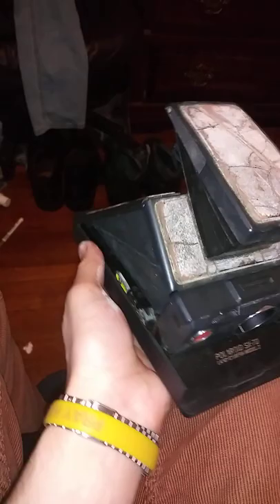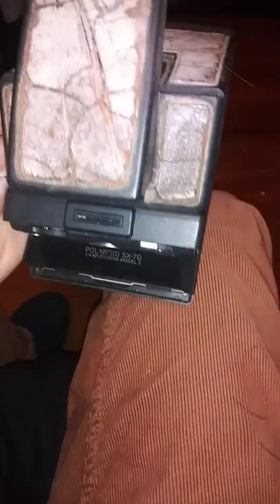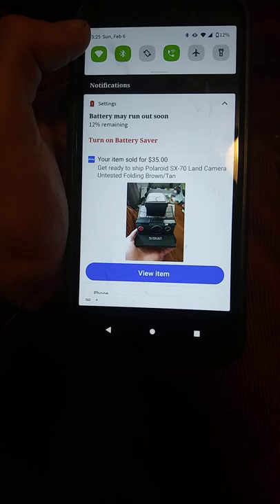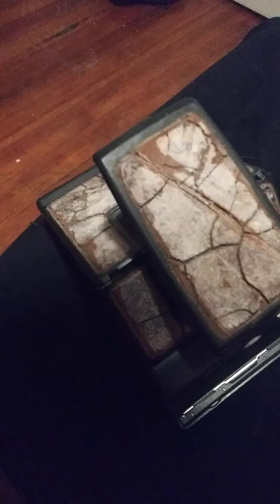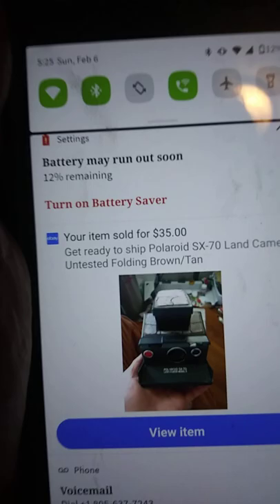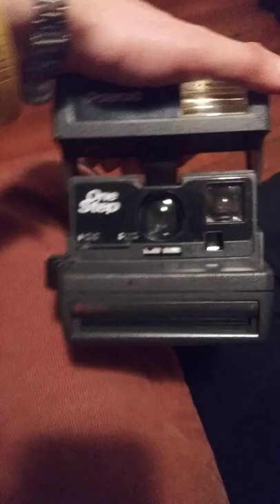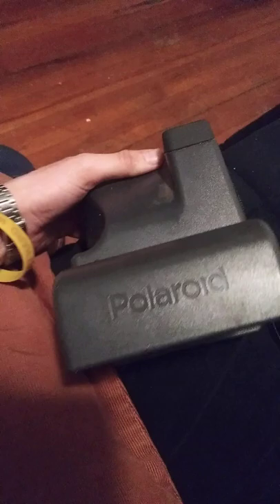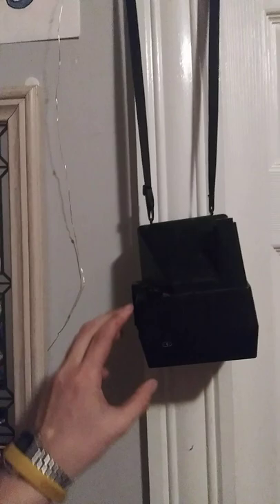This old Polaroid sold within 1 hour on Ebay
that was quick..